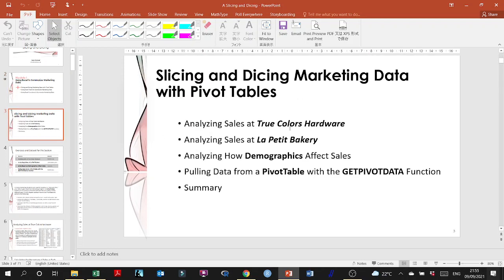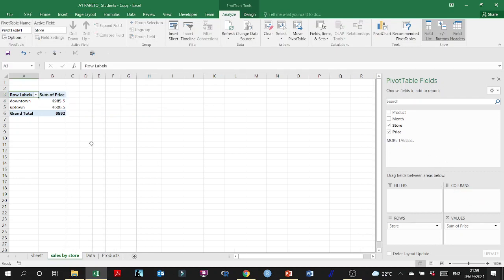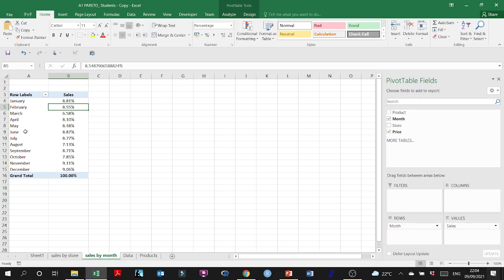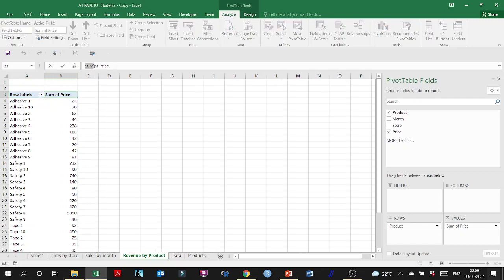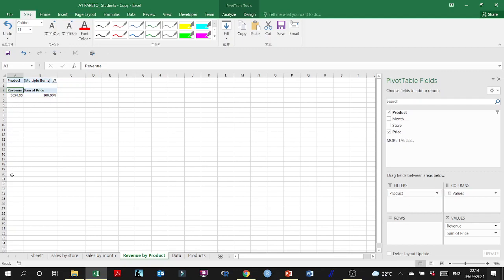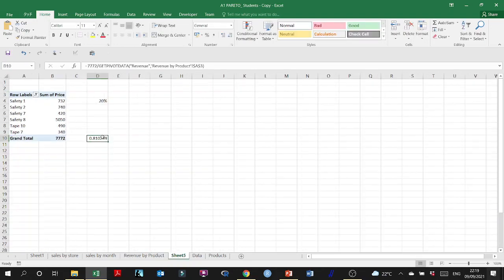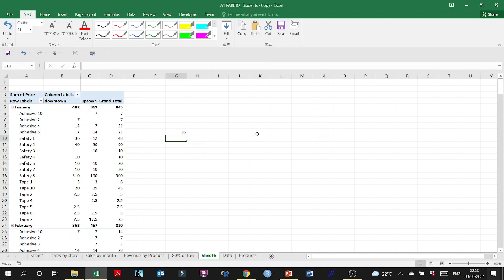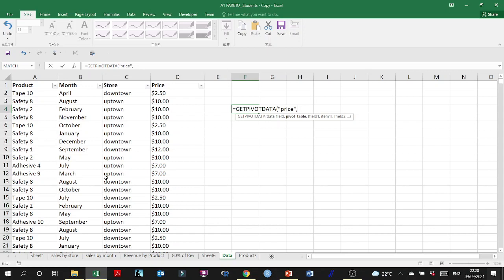A Summarizing Data Dicing and Slicing Data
Using Pivot tables to answer questions like:
What percentage of sales occurs at each store?
What percentage of sales occurs during each month?
How much revenue does each product generate?
Which products generate 80 percent of the revenue?